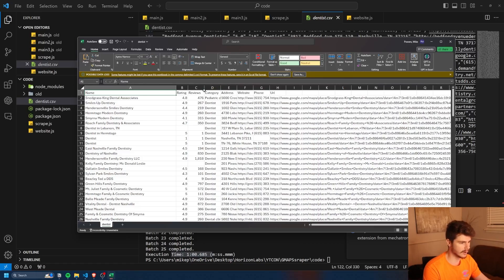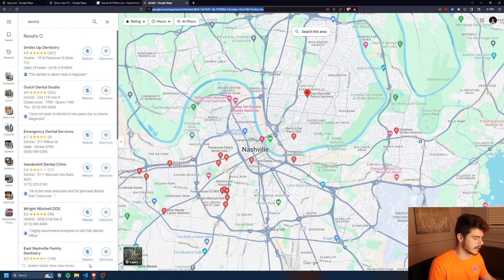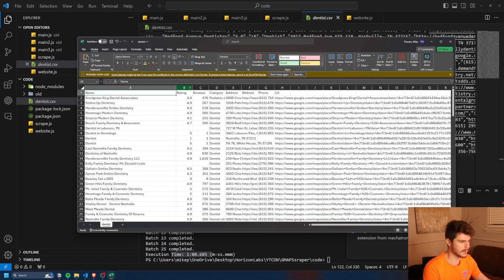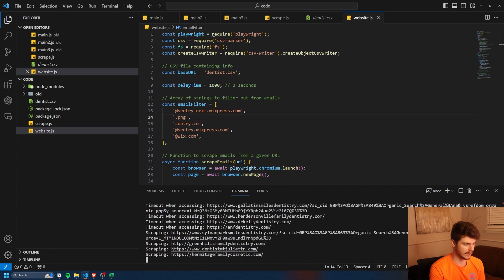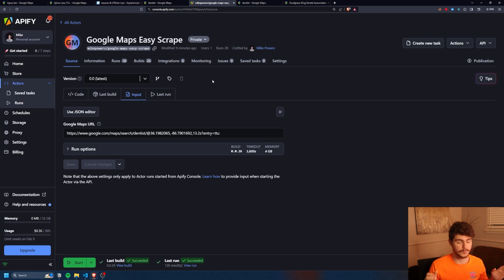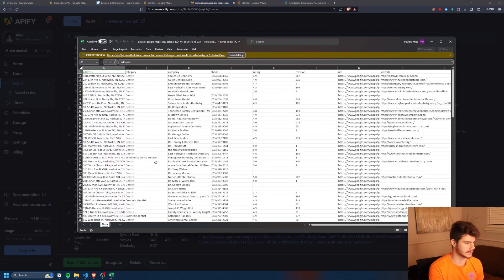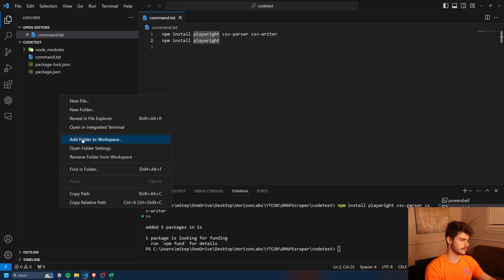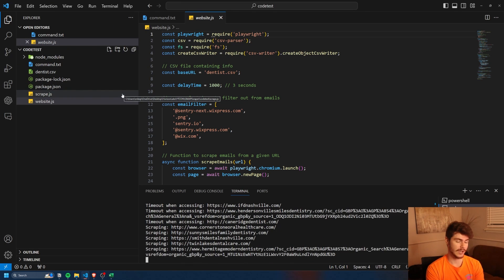Scrape UNLIMITED Leads From Google Maps for FREE (OUTDATED)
FULL TUTORIAL COMING SOON!

Command
npm install playwright csv-parser csv-writer
npm install playwright

Intro 0:00
Google Scraper 0:45
Apify 5:10
Tutorial 7:25

In this video, i show you how you can scrape Google Maps for free and get valuable information like company name, address, phone numbers, websites, reviews, and more! Hope you enjoy it!